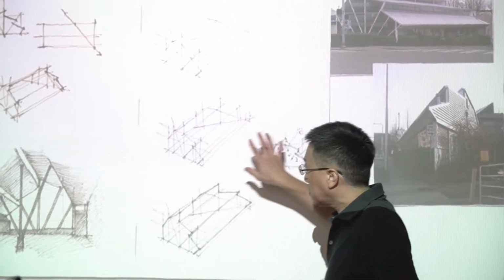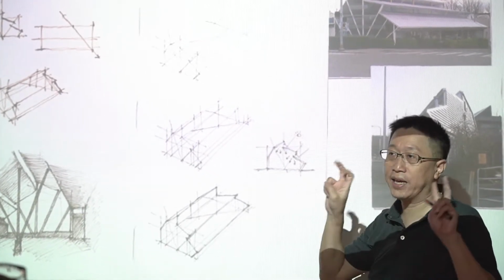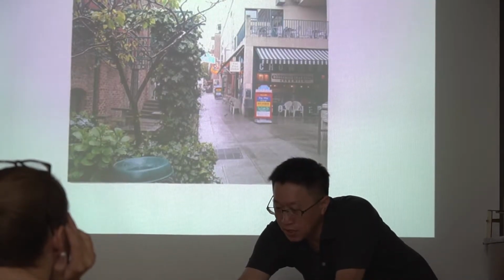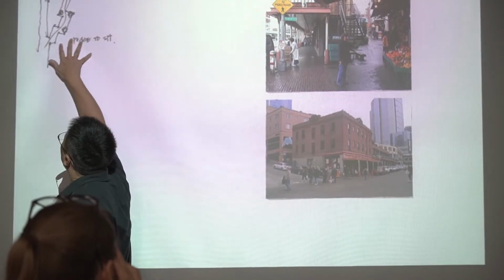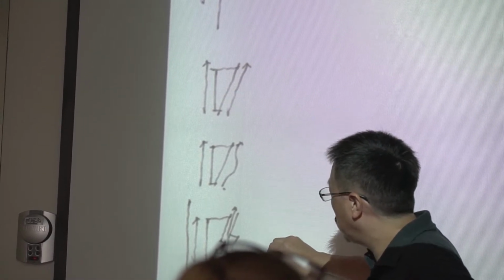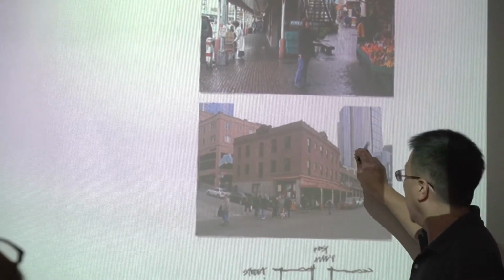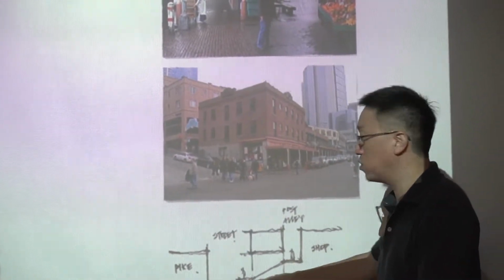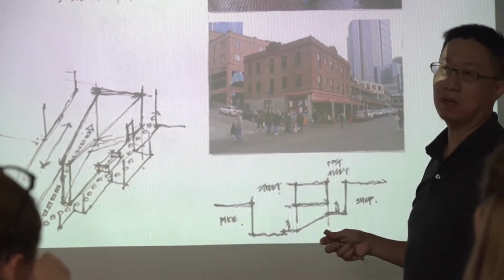Analytical Sketching Week 9